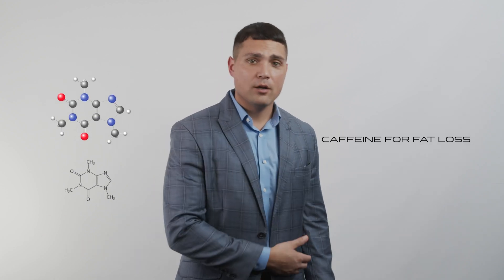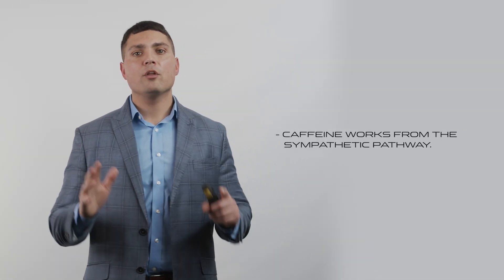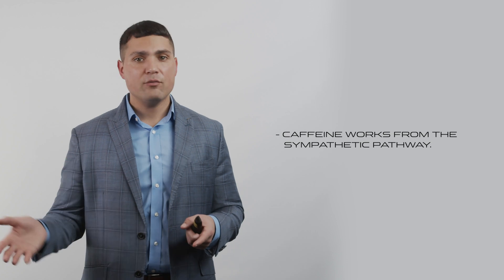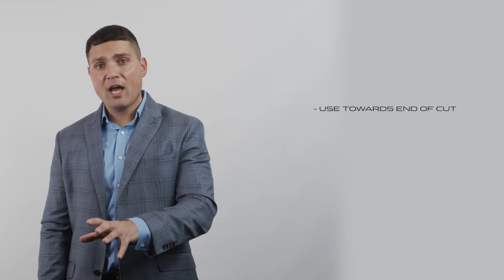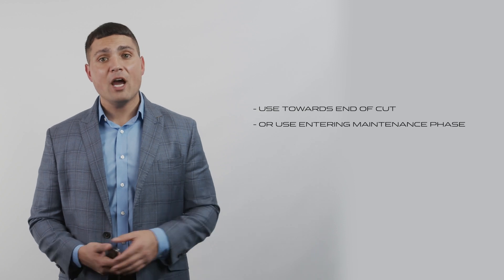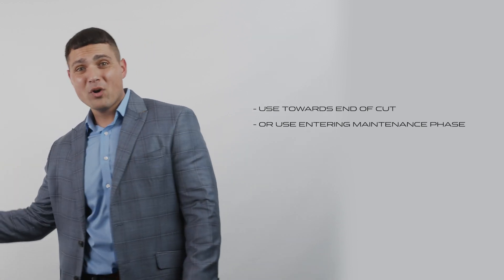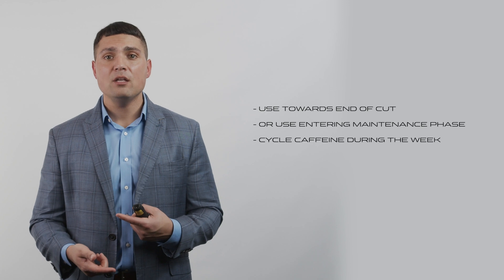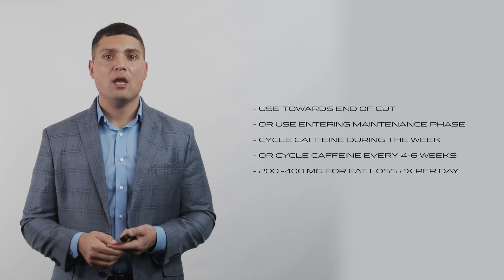SUPPLEMENT REVIEW - Caffeine Fat Loss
On this week's Supplement Review, we will be discussing Caffeine for fat loss.

We will be discussing what the optimal dosage and how to take it to maximize the effects.